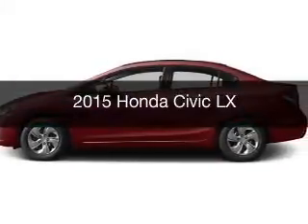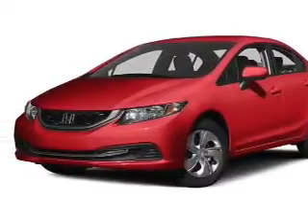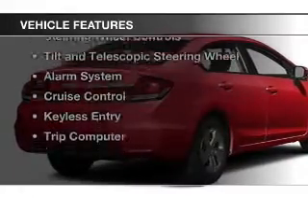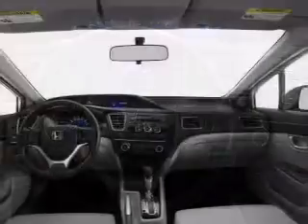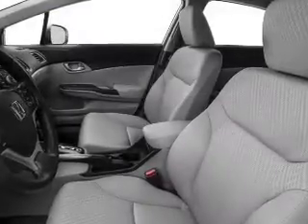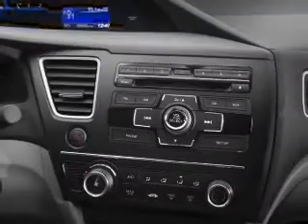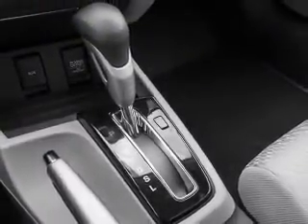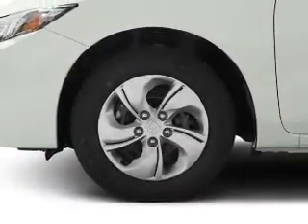2015 Honda Civic - Cerritos CA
Year: 2015
Make: Honda
Model: Civic
Trim: LX
Engine: 1.8 liter inline 4 cylinder 16 valve
Transmission: 5-Speed Manual
Color: Crimson Pearl
Mileage: 0
Address:
18500 Studebaker Road